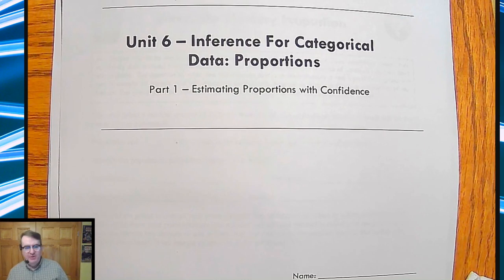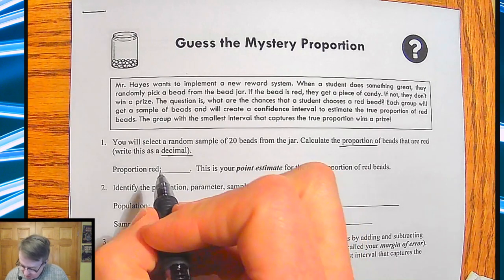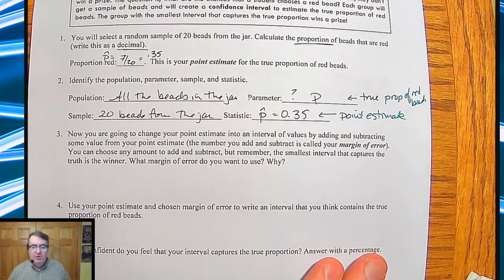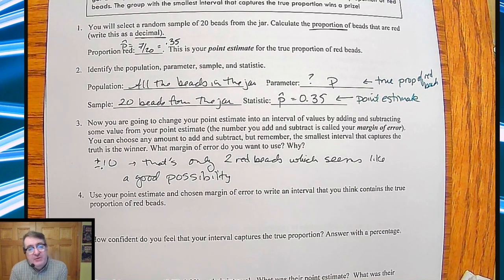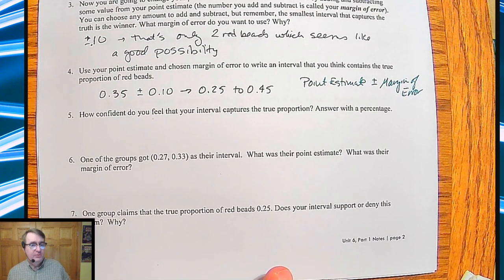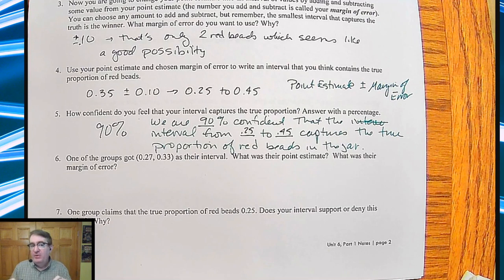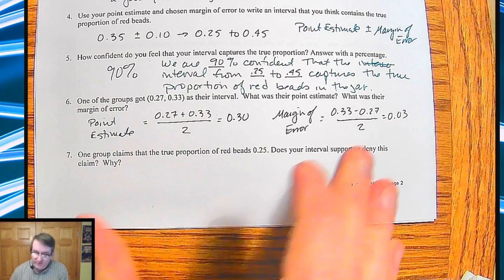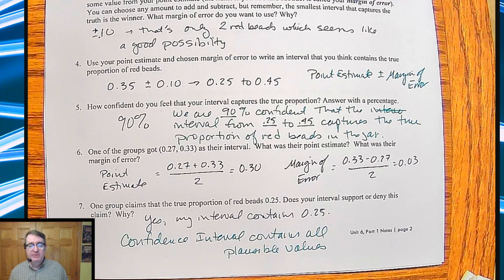What is a Confidence Interval? Part 1 | Guess the Mystery Proportion - AP Stats via Stats Medic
Covering:
-Identify an appropriate point estimator and calculate the value of a point estimate.
-Interpret a confidence interval in context.
-Determine the point estimate and margin of error from a confidence interval.
-Use a confidence interval to make a decision about the value of a parameter.